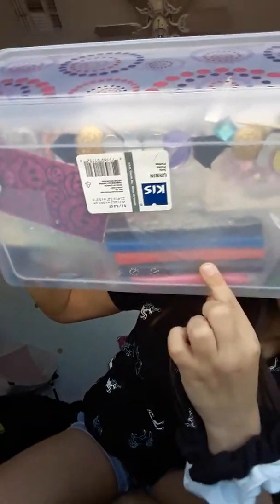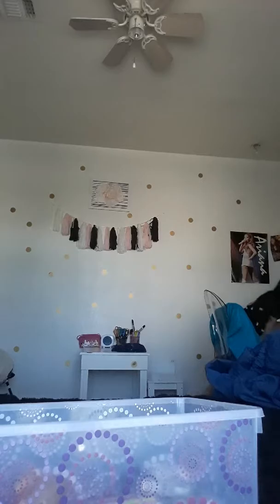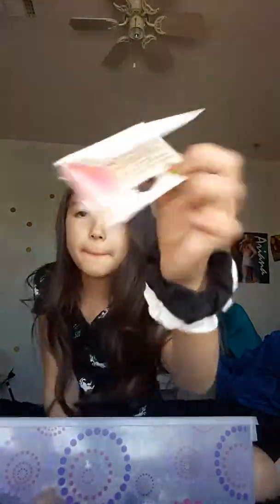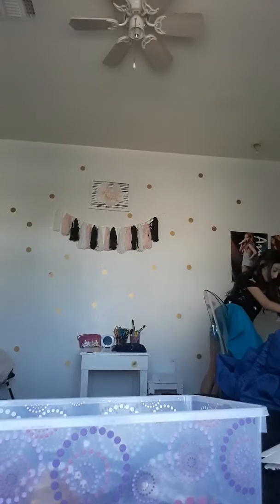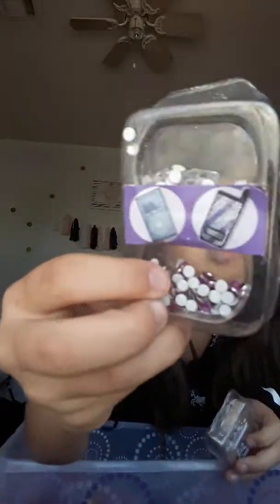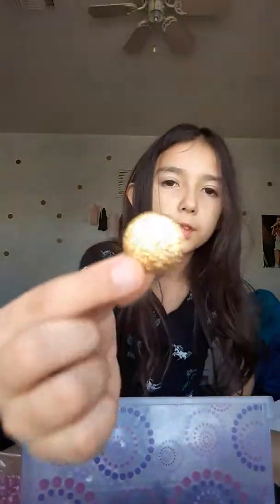Seeing what is in my little box when I was little 🙀